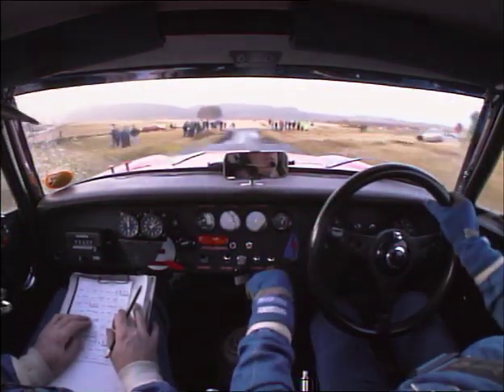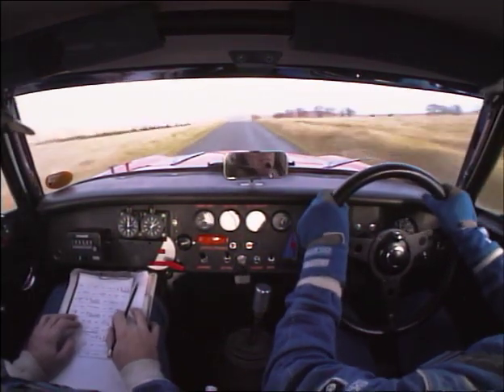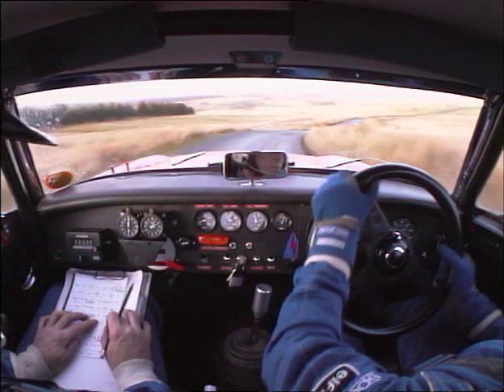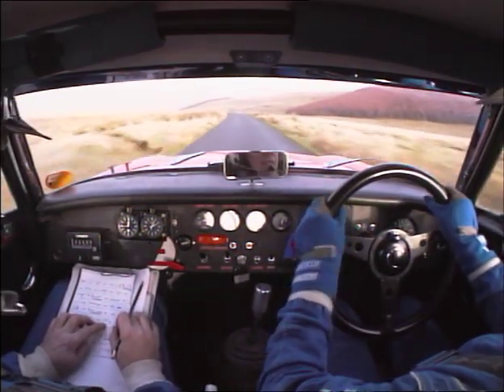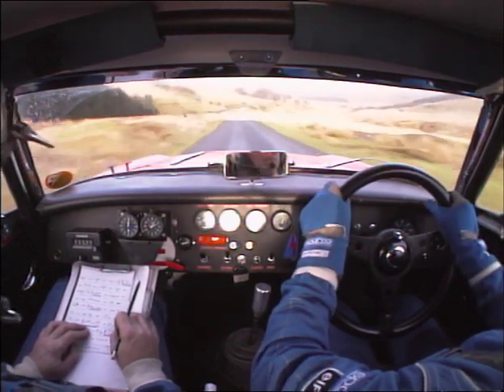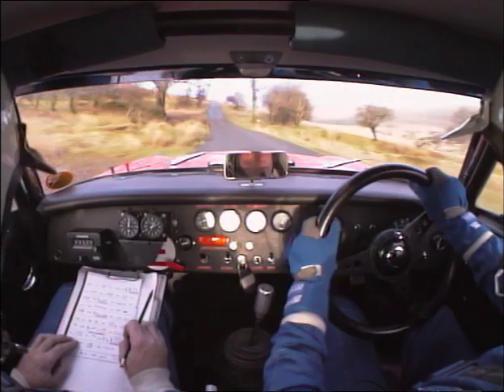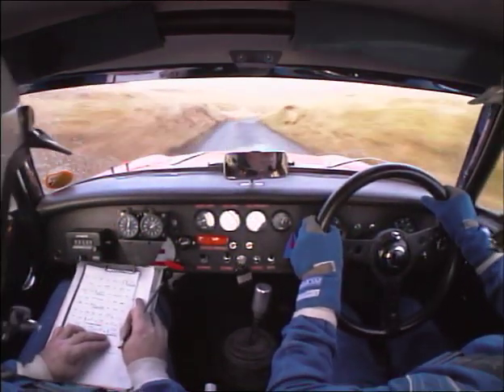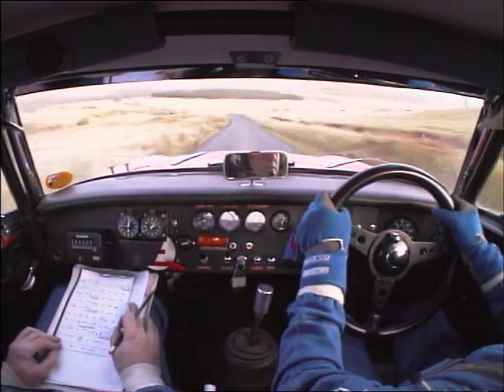On board rally experience in an Austin Healey 3000.